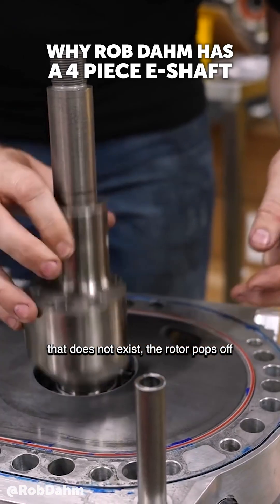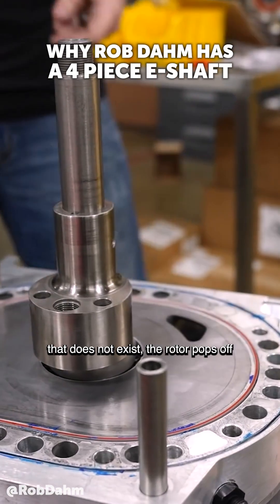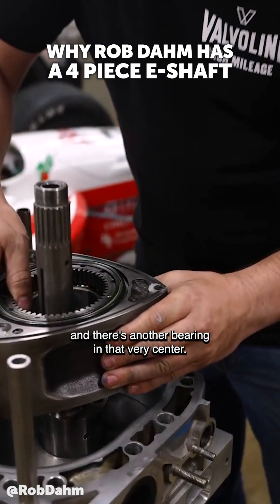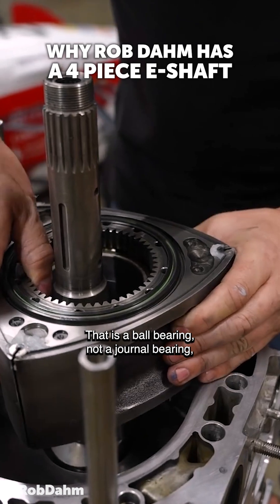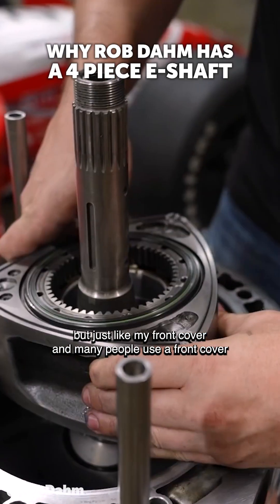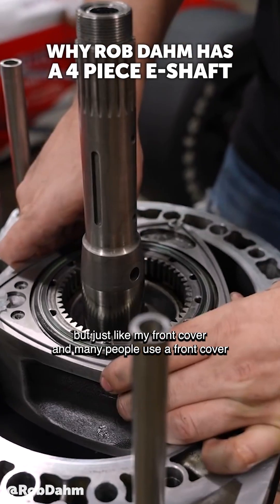4 ROTOR engine building secrets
How does the eccentric shaft in a 4 rotor work?